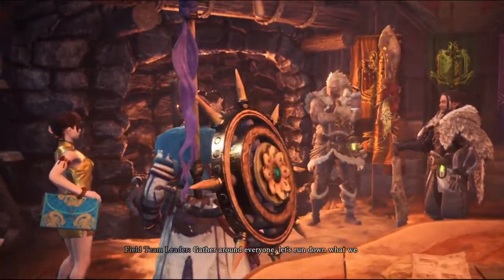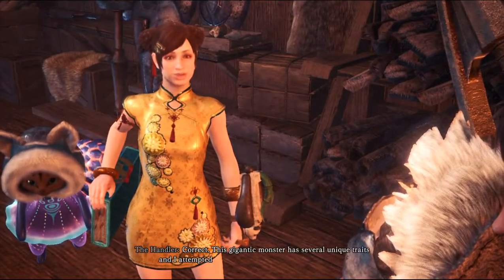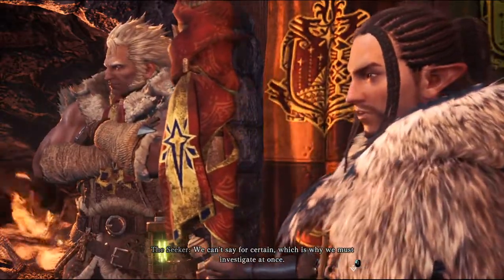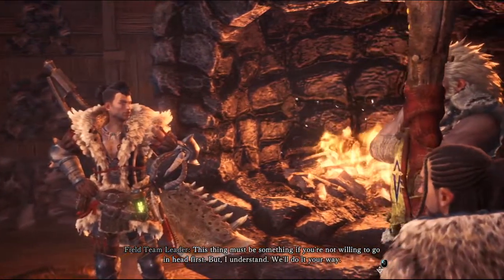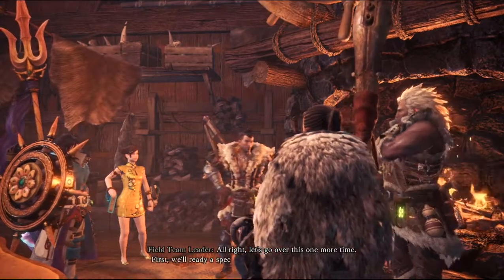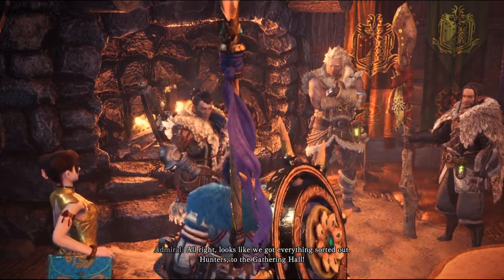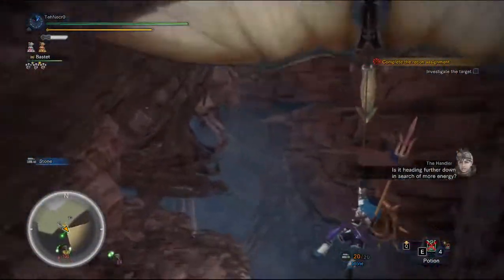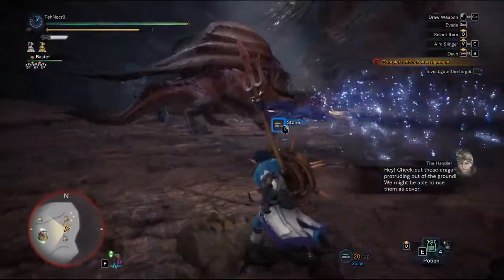(MHW:I) (PC) #6 - The red dragon! - vs. ??? (Recon)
I'm very well aware of what this thing is called. For release time's sake, I'll have it titled like that and use the actual name for when the raids start.